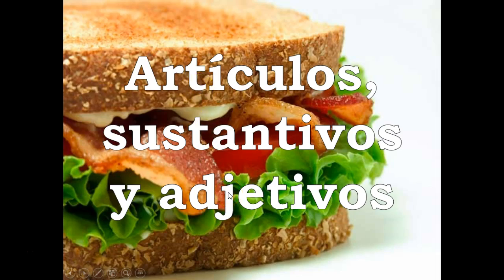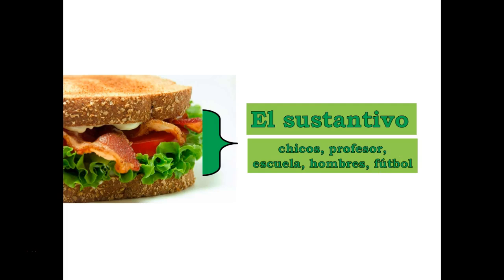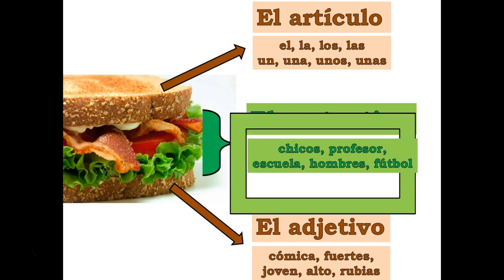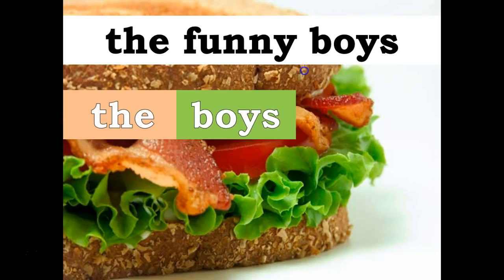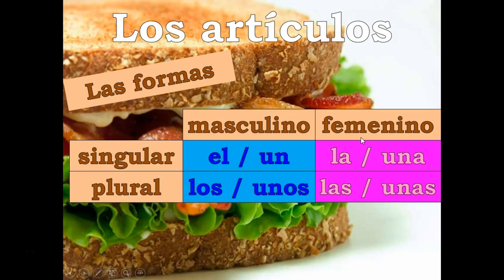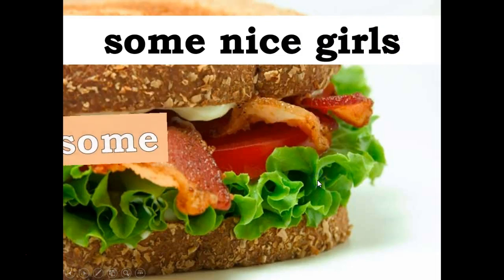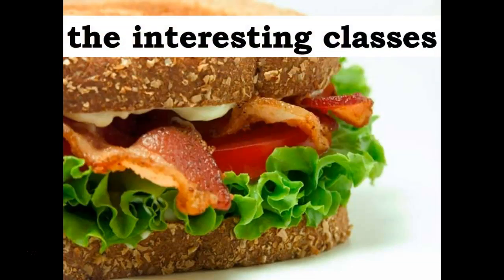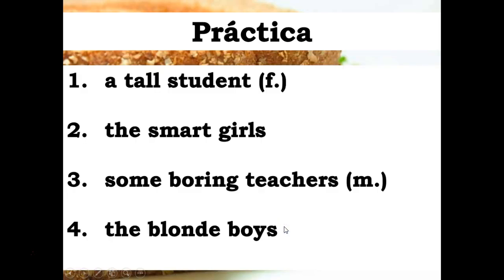"Sandwiches" - articles, nouns, adjectives